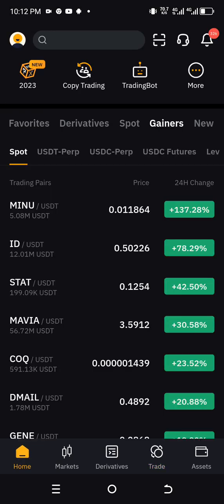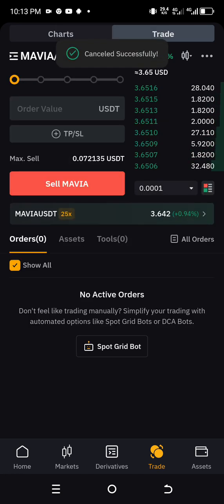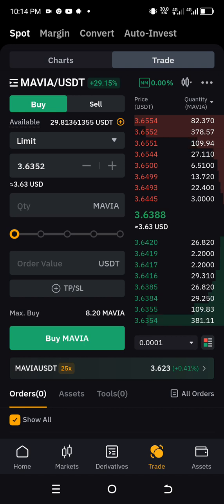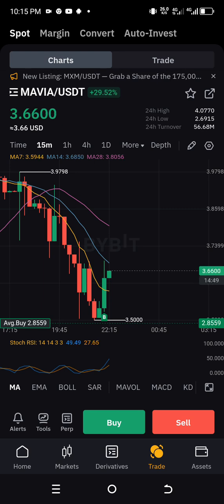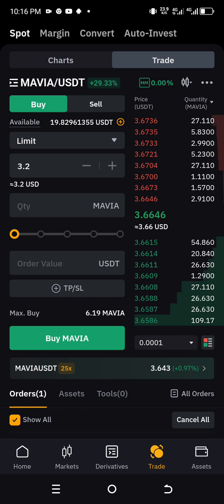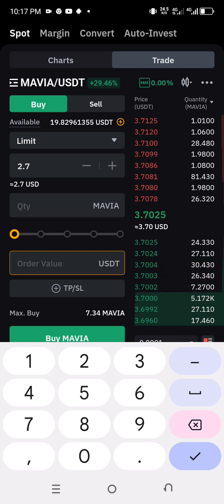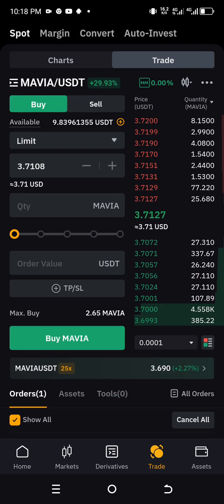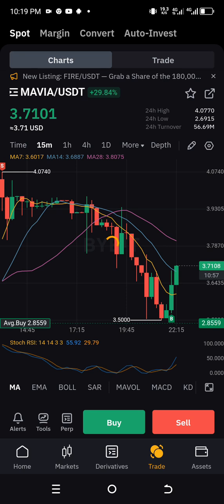How i made $150 on bybit with this strategies, double your money this 2024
This video explain how to make money on bybit exchange without stress.

All you need to know is well explained in this video. The video also explain how to use some strategies to open multiple trades with a little capital and start making profits.

Control your emotions and watch your capital grow.